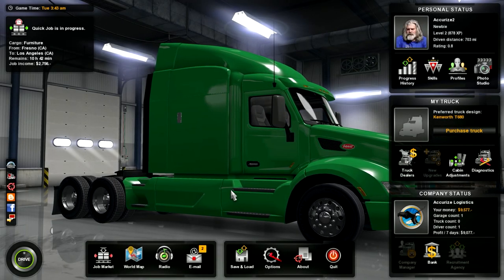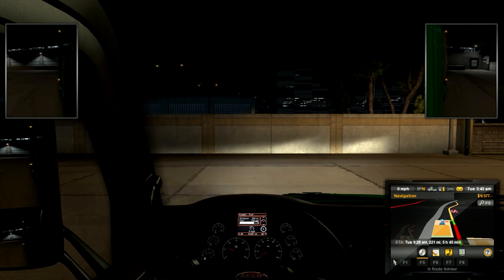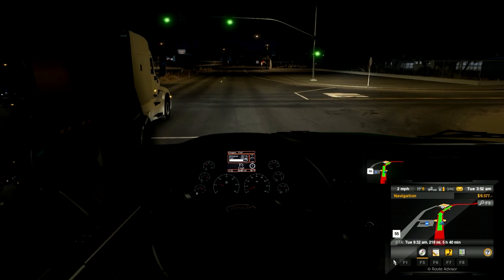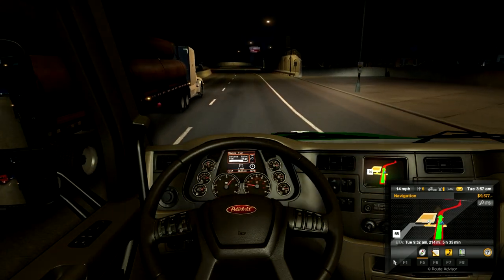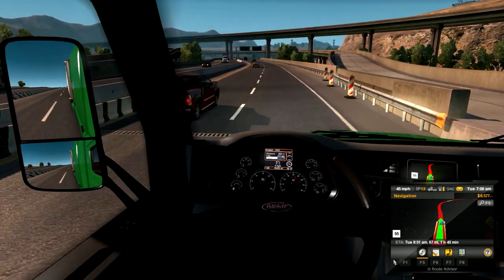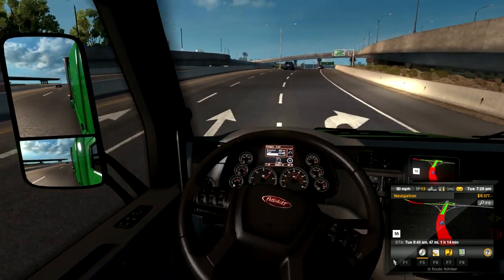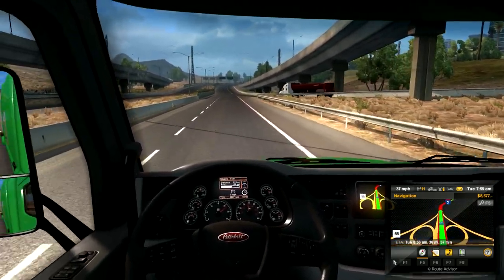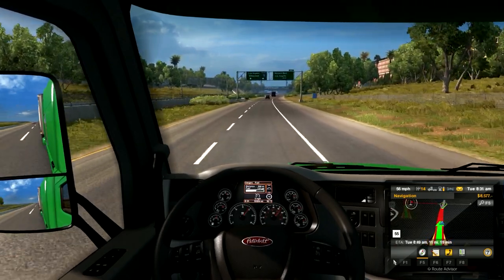SINK EXPLOSION | Let's Play American Truck Simulator - #3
Let's Play American Truck Simulator (ATS):
Experience legendary American trucks and deliver various cargoes across sunny California and sandy Nevada. Let's Play American Truck Simulator takes you on a journey through the breathtaking landscapes and widely recognized landmarks around the States.

As promised to all of my long lost ETS2 fans out there...I told you I would do a Let's Play for American Truck Simulator when it came out...so here is the Let's Play American Truck Simulator (ATS) gameplay series! ENJOY!!